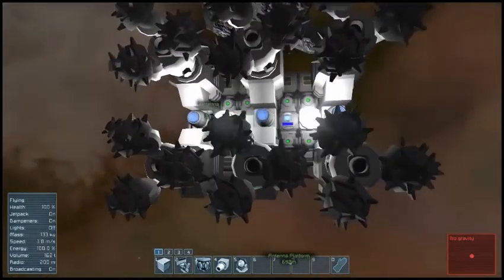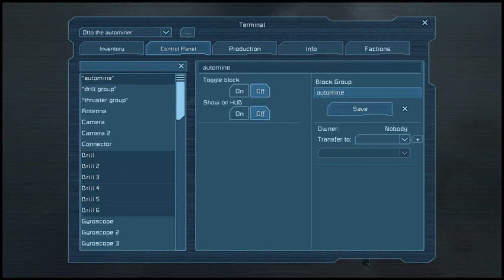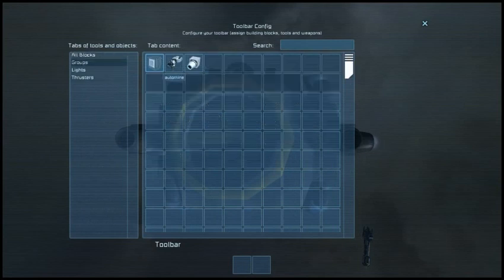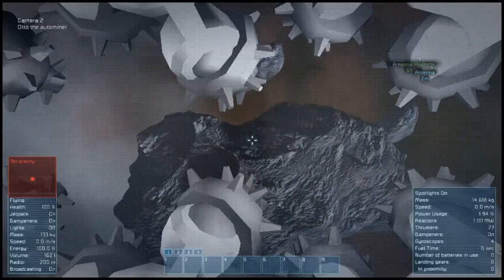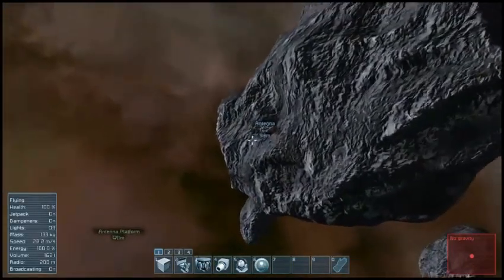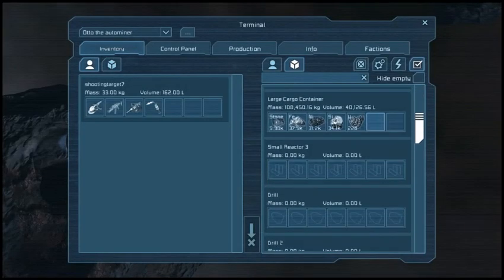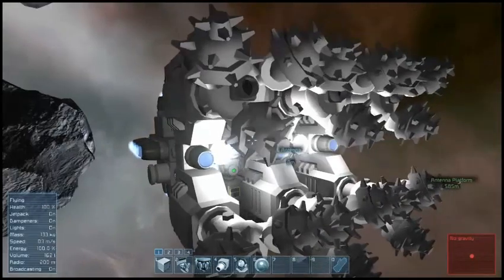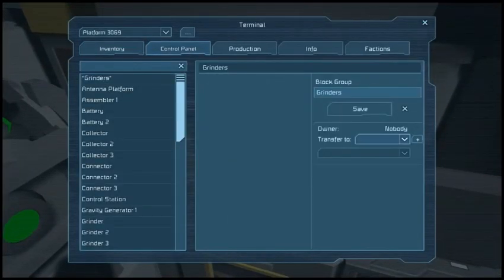The Auto-Miner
This is my first full length narrated video about this game or anything else.  It is undoubtedly full of mistakes and rudeness and I would ask your forgiveness and understanding for my babbling on like a moron spoiling an otherwise interesting video.

Behold the Autominer.  This ship is an automated mining ship originally designed  by me, and used on multiple dedicated servers as well as several private games of my own.

Mod List-
Skybox- Eve Online Wormhole Class 03 Skybox by AmlSeb

Specifications provided in the video are based on a 10X10X10 survival game type. Sage's name is used in the video respectfully to illustrate the timing of an event. All of Sage's stuff belongs to Sage and not me